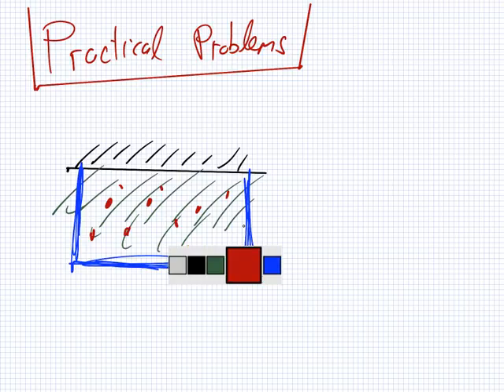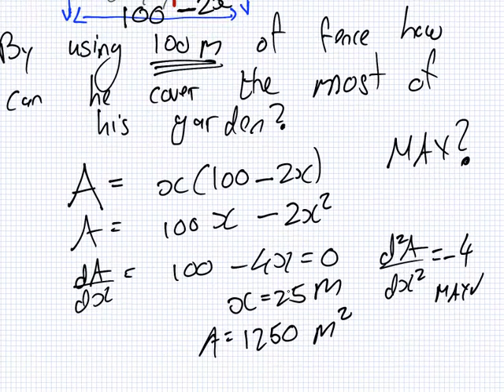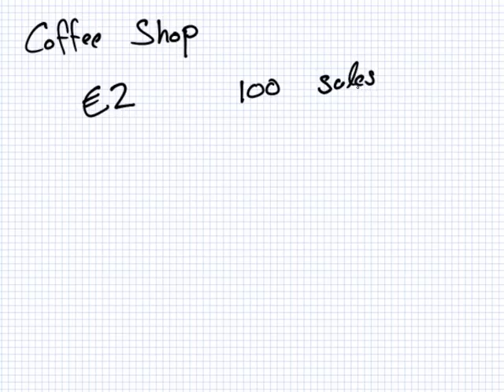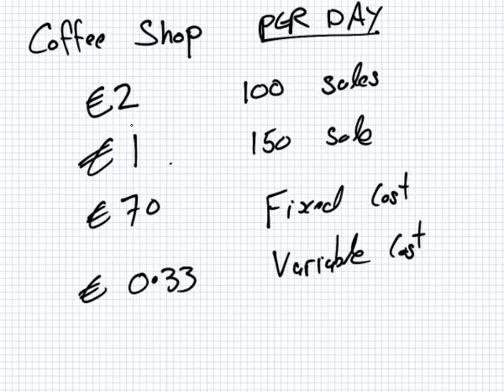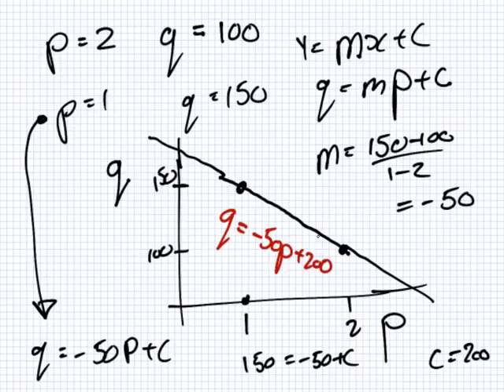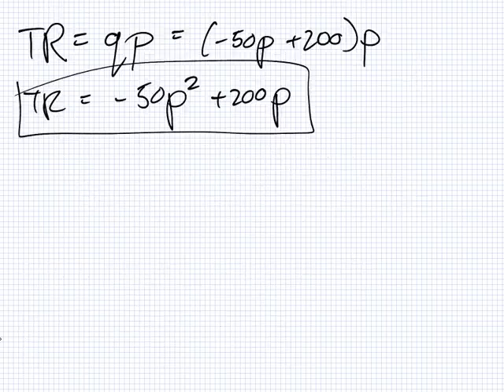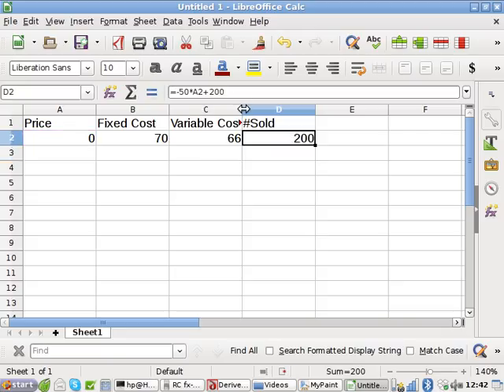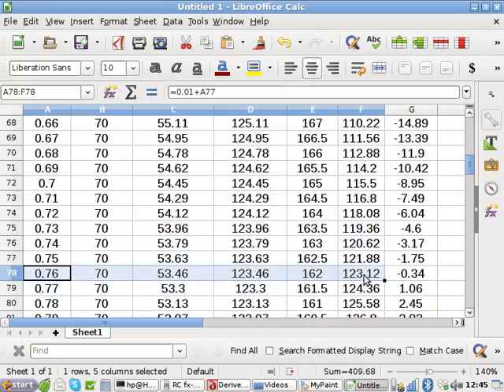Mathematics Part 1 | Lesson | Calculus | Practical Problems